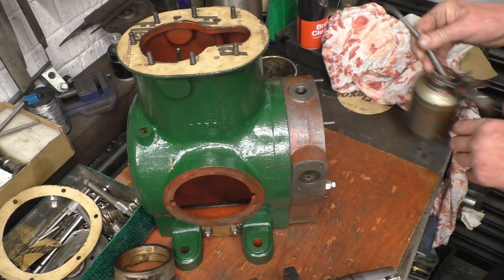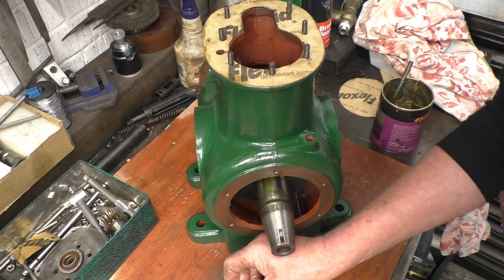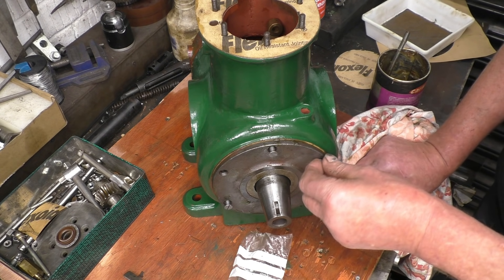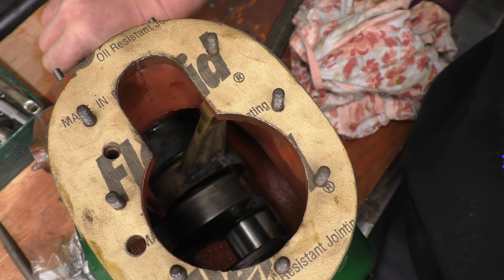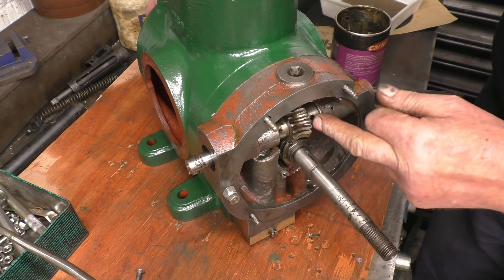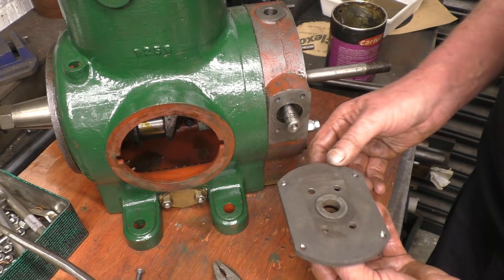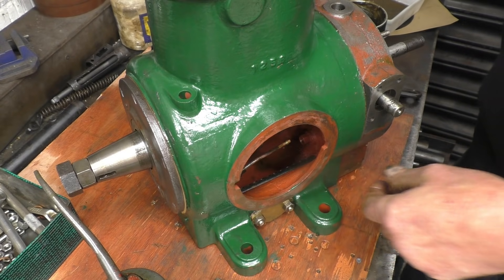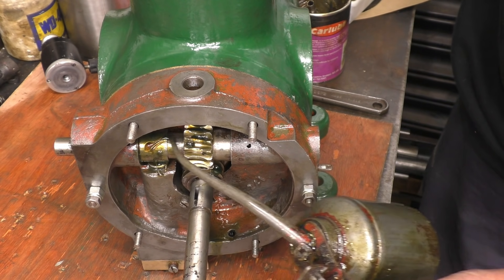Stuart Engine Restoration Part 8 B Crank Shaft Install